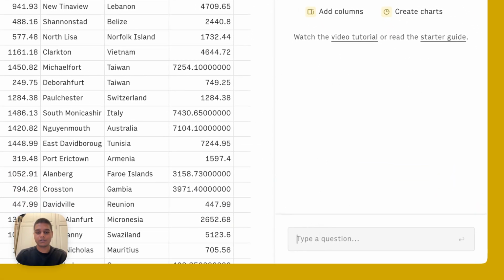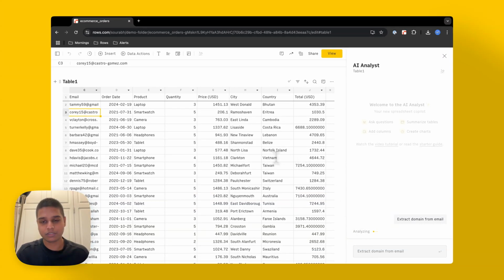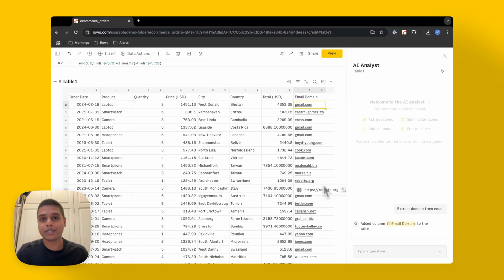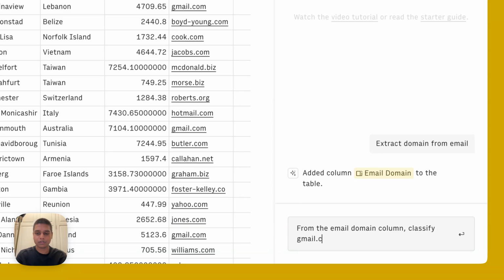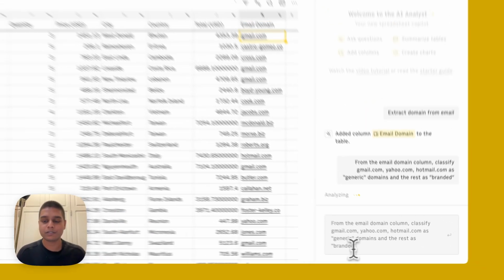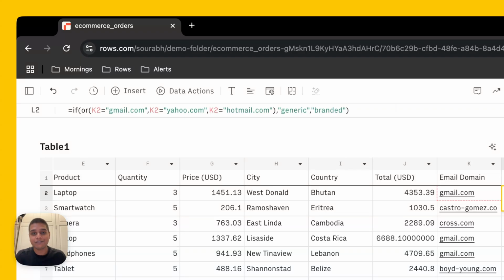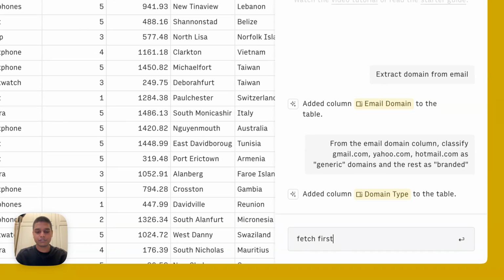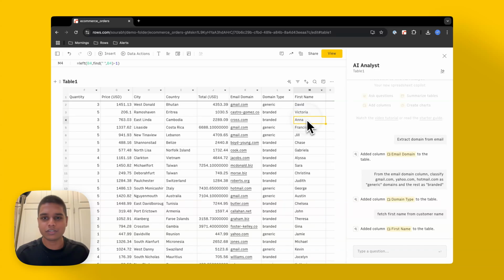AI Analyst: Extract, Classify, and Personalize data in Rows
In this video, we’ll explore how to use the AI Analyst to simplify and supercharge your workflows:

1. Extract domains from email addresses: Automatically identify and pull domain names into a new column with a simple prompt.
2. Classify domains as generic or branded: Group domains like Gmail, Yahoo, and Hotmail as "generic" while categorizing the rest as "branded" using dynamic AI-driven logic.
3. Extract first names for personalized emails: Seamlessly pull first names from customer names to make your outreach more personal and impactful.

These are just a few of the powerful features Rows’ AI Analyst offers to make your data smarter and your work faster.
Whether you’re preparing data for campaigns, analysis, or reporting, Rows is here to help!